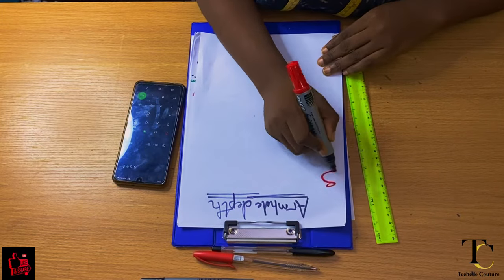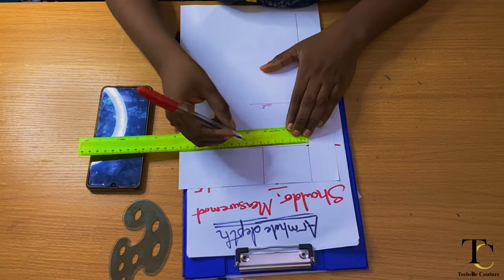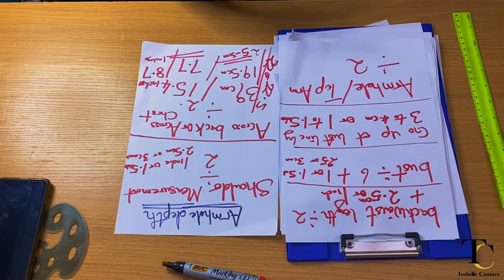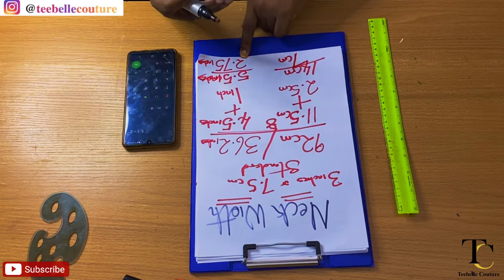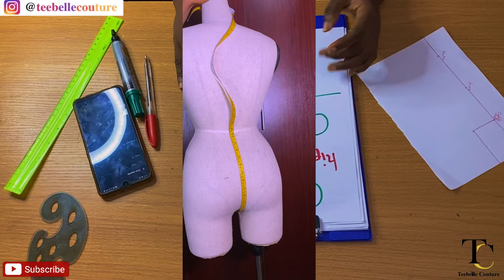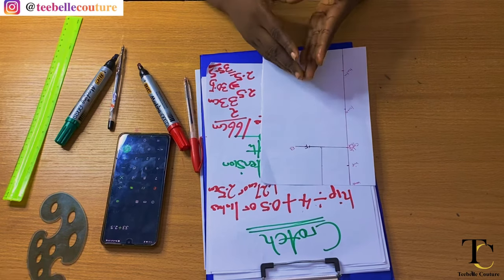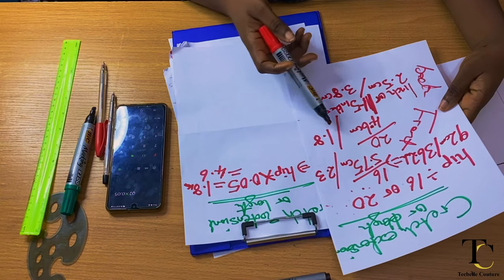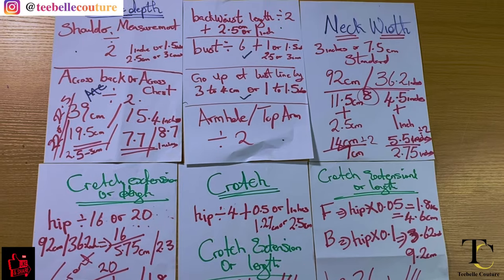How to; Formulas and Calculations in Sewing / Crotch depth & Extension/ Armhole/ Neck Width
In this video, I showed you how to use methods ( formulas) to calculate Armhole depth ( length or chest line, crotch depth and extension and how to get the accurate neck width.

All methods used in this video are beginner’s friendly and easy to understand.